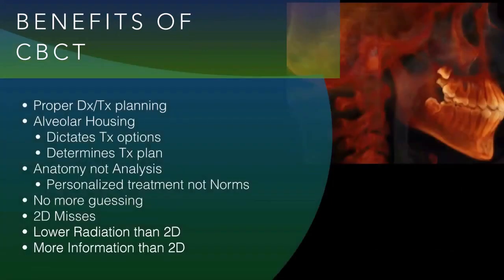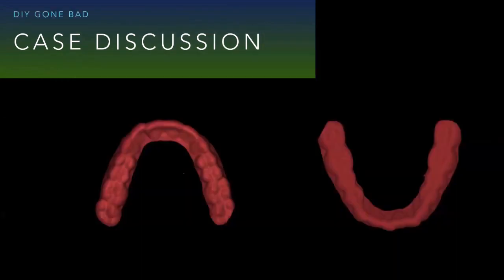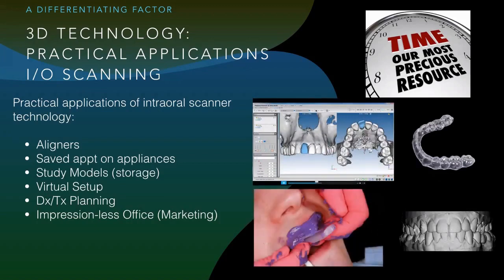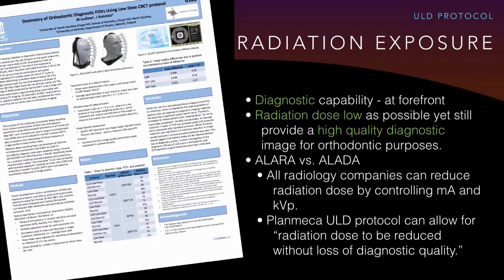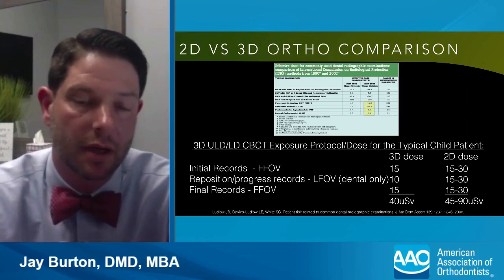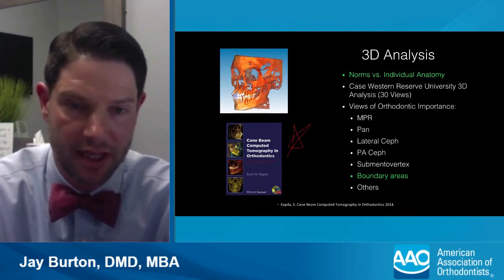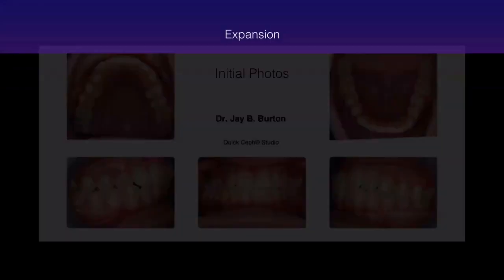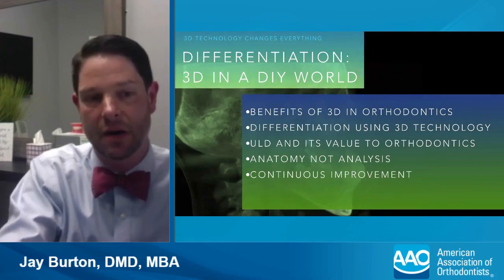AAO Session: 3D Digital Orthodontics with Dr. Jay Burton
No longer is 2D enough in a 3D world. Film is dead… 2D digital soon will be and 3D is truly the new standard of care, especially in orthodontics. Don’t let familiarity and a deeply ingrained affinity for 2D keep you from seeing the power of 3D. In this webinar, learn how orthodontists leverage CBCT and intraoral scanning technology to improve patient care.

Topics include:
• Discussion of the benefits of 3D in orthodontics
• How to differentiate your practice using 3D technology
• Ultra Low Dose and its impact on the industry
• Anatomy becomes more important than Analysis
• Continuous improvement